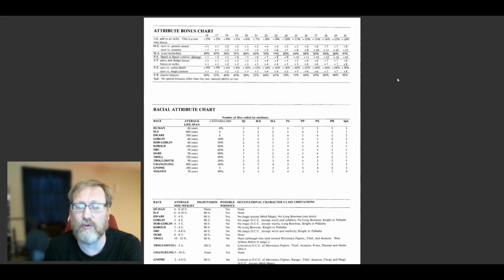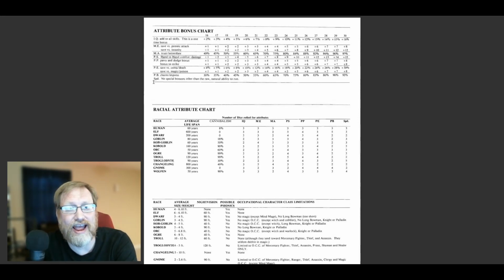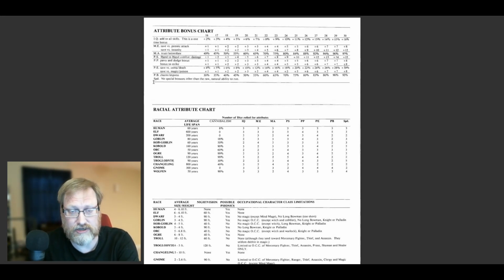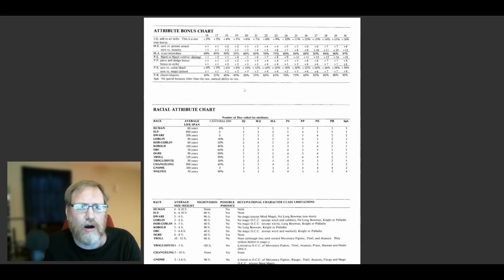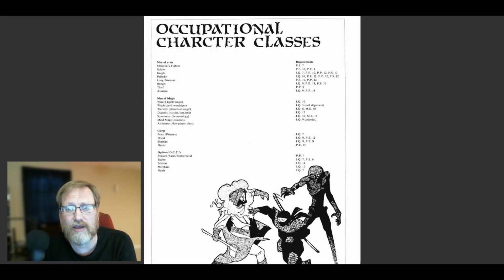Palladium RPG 1e #2 Remove Physical Beauty and Speed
Why you may wish to remove the Attributes of Speed and Physical Beauty from your Palladium Games.